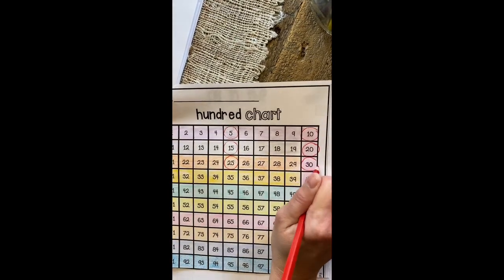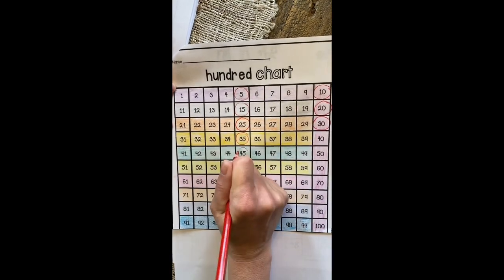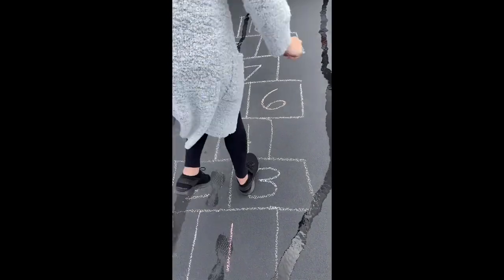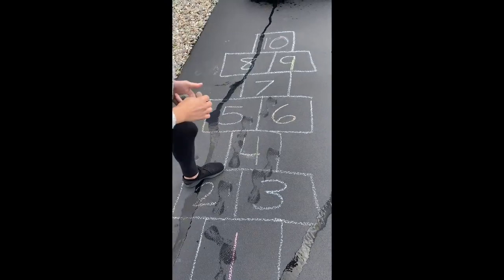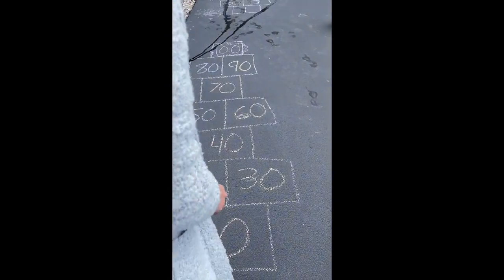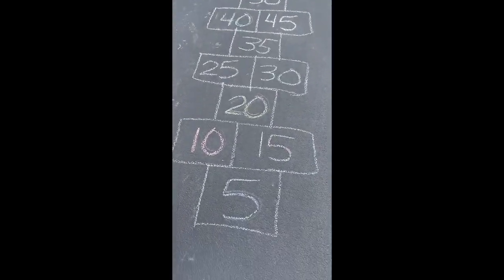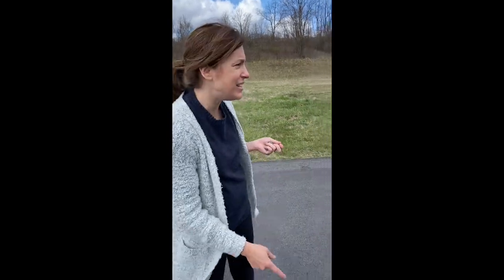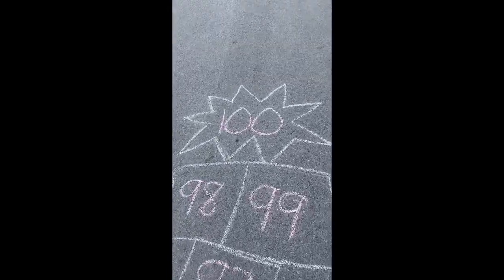Hopscotch Counting!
Hopscotch to 100 by counting by 1's, 5's and 10's!